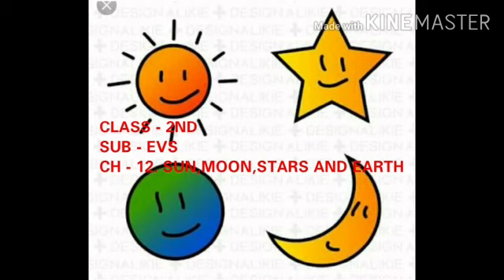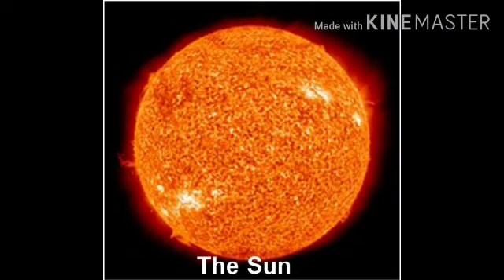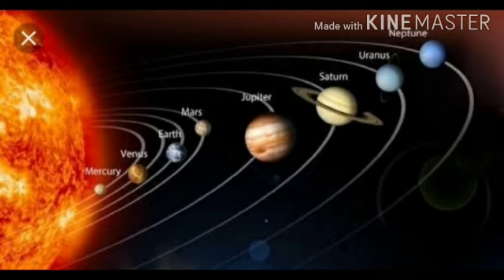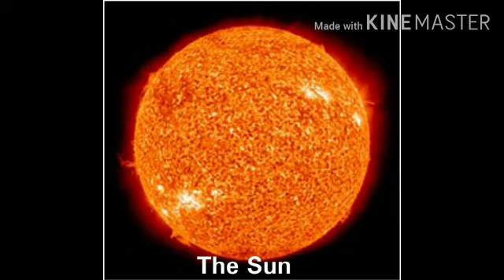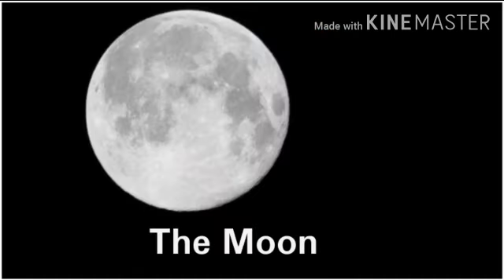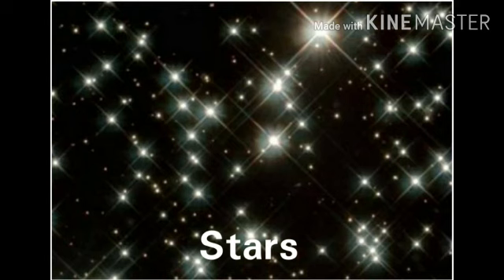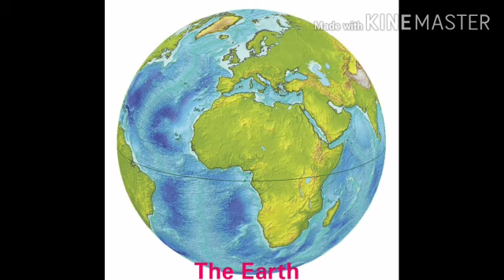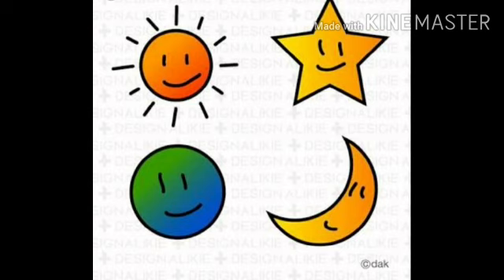Class 2 EVS CHAPTER 12